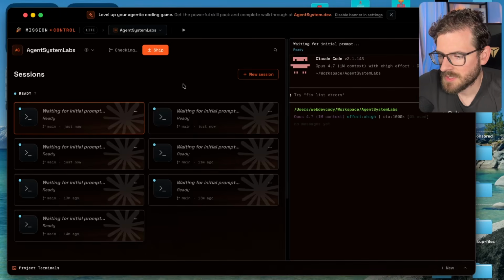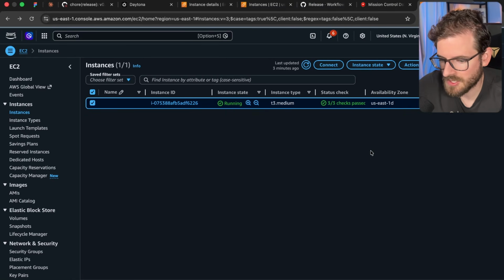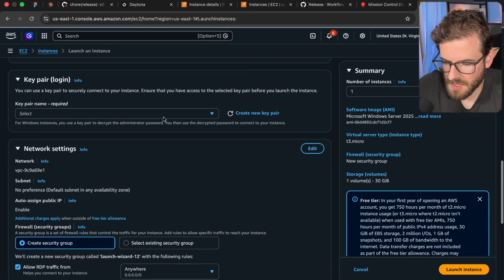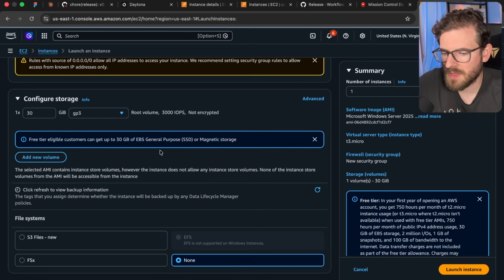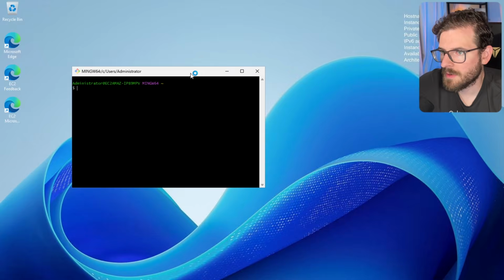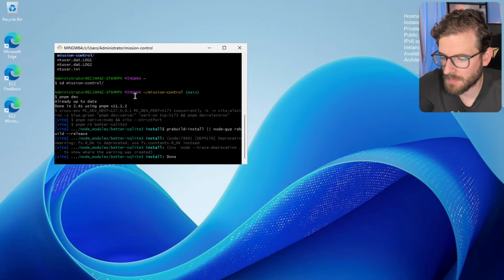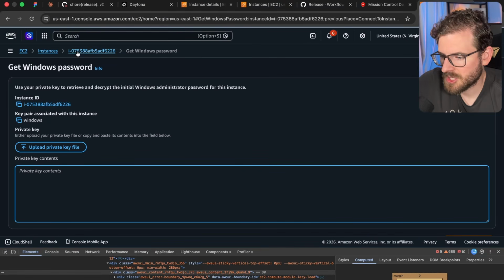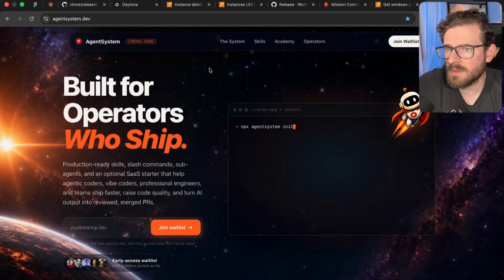How I Debug Electron Apps for Windows on my MacBook